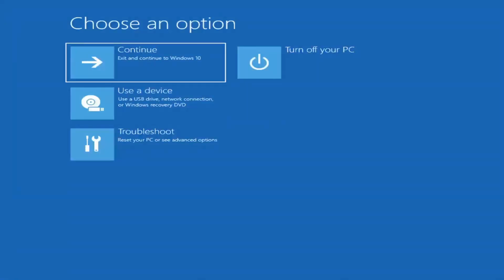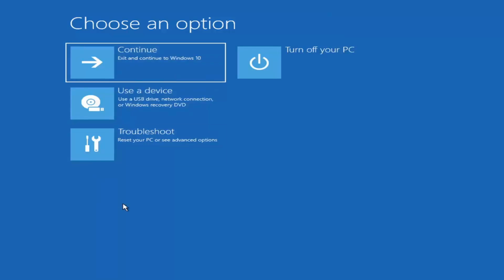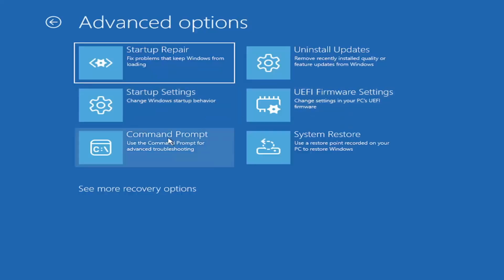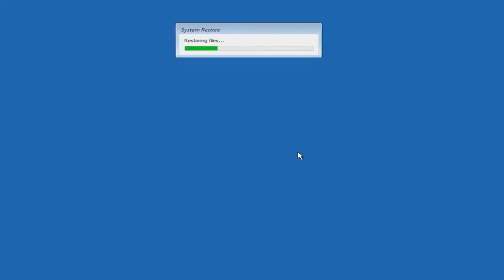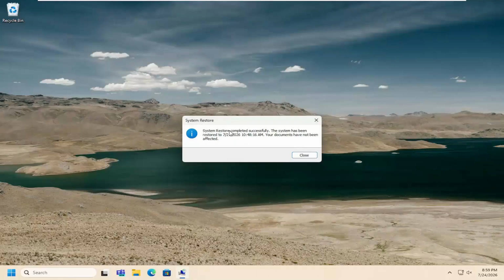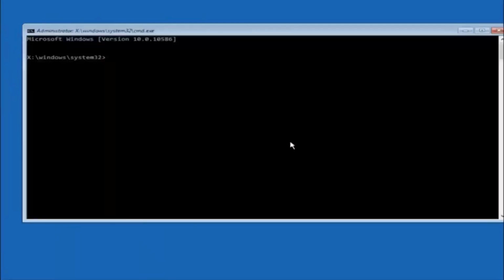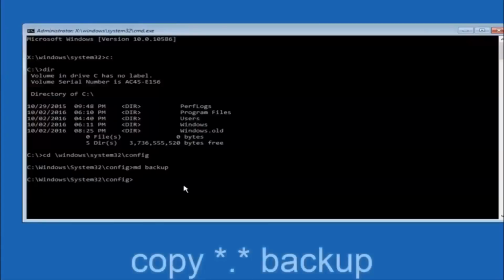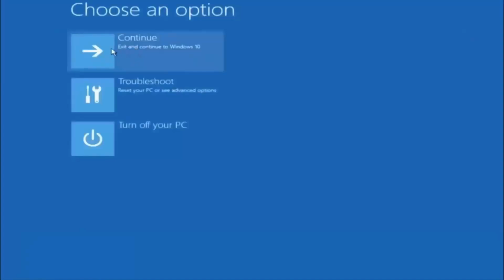How To Fix Blue Screen on Dynabook Tecra A40 [Solution]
If your Dynabook Tecra A40 is showing a blue screen error, this video tutorial discusses the topic and explains the common reasons why Windows may unexpectedly stop working. Blue screen errors can be triggered by driver conflicts, system file corruption, software compatibility issues, or hardware-related problems that affect overall stability. This tutorial is designed to help viewers understand the Dynabook Tecra A40 blue screen issue without focusing on a specific cause. It is a helpful resource for users looking to learn more about BSOD errors and Windows troubleshooting.

Issues addressed in this tutorial:
How To Fix Blue Screen on Dynabook Tecra A40

This video provides an overview of the Dynabook Tecra A40 blue screen problem while helping viewers better understand the different types of issues that can lead to Windows stop errors. It covers the topic in a way that is useful for anyone experiencing recurring crashes, startup problems, or unexpected system interruptions. The tutorial focuses on increasing awareness of common blue screen scenarios and overall system reliability. Viewers can gain valuable insight into the Dynabook Tecra A40 blue screen issue and the factors that may contribute to it.